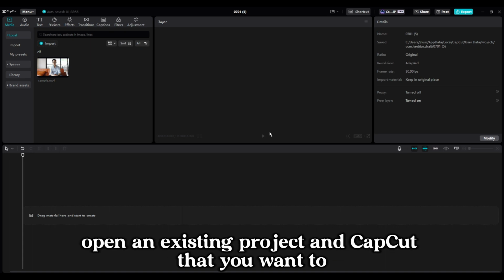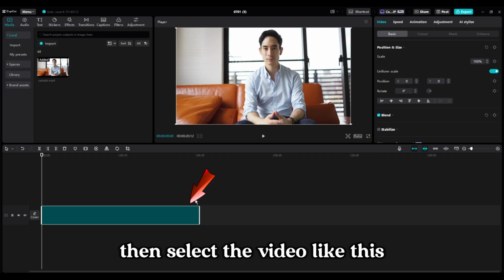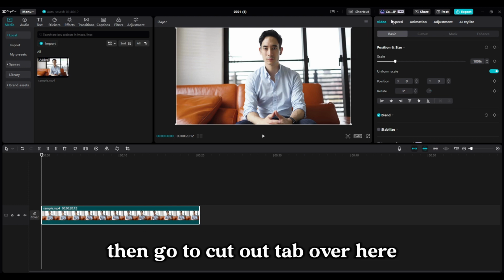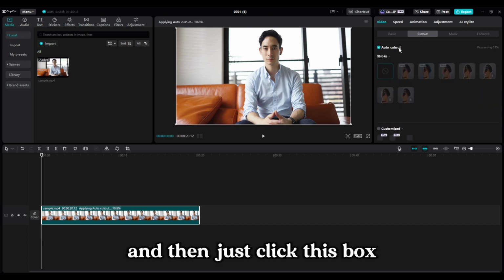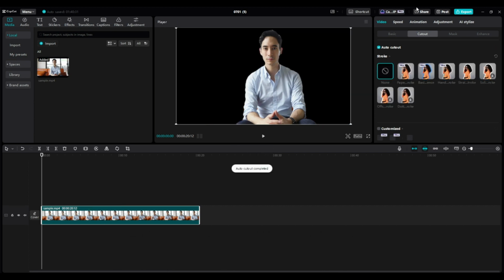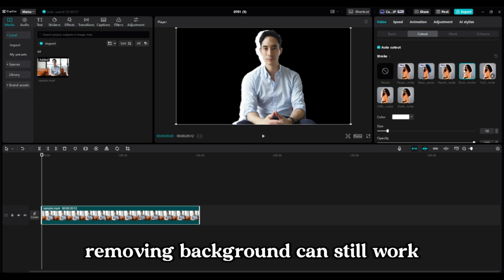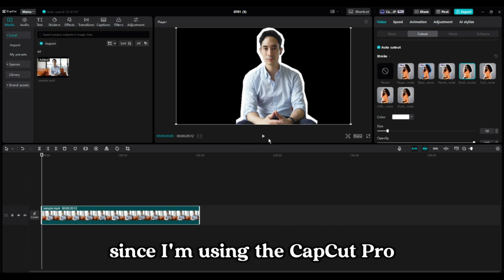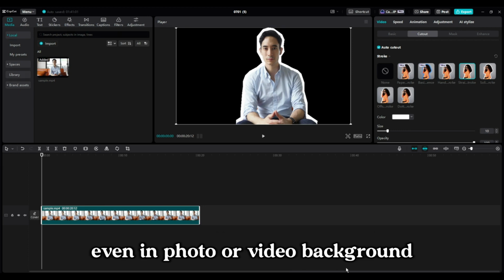✅ How to REMOVE BACKGROUND IN CAPCUT PC - FULL GUIDE 🚀✨😱✅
Hey everyone! 🌟 Welcome back to the channel! Today, I'm super excited to share with you a comprehensive guide on how to REMOVE BACKGROUND IN CAPCUT on your PC. Whether you're editing videos for YouTube, TikTok, or any other platform, knowing how to seamlessly remove backgrounds can take your content to the next level! 🎥💻

In this tutorial, we'll cover everything you need to know:

1. Introduction to CapCut: A quick overview of the software and its capabilities.
2. Step-by-Step Tutorial: Detailed instructions on how to remove backgrounds from videos using CapCut on your PC.
3. Advanced Techniques: Tips and tricks to enhance your editing skills.
4. Exporting Your Edited Videos: Ensuring your final product looks perfect before sharing it with the world.

By the end of this video, you'll be equipped with the knowledge to create professional-looking videos with stunning backgrounds removed! 😱✅